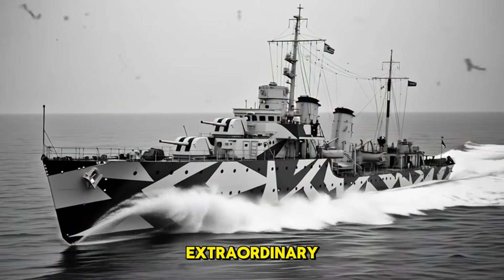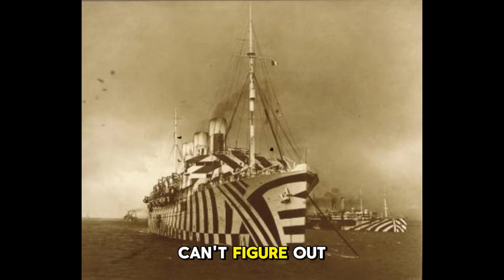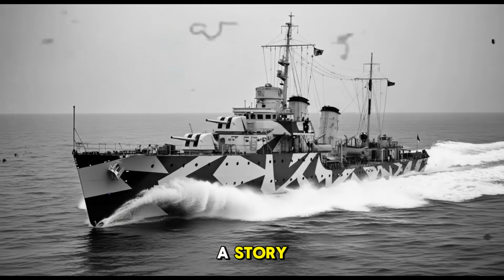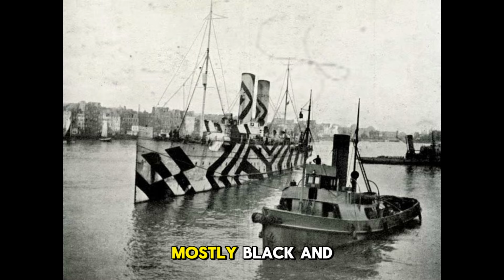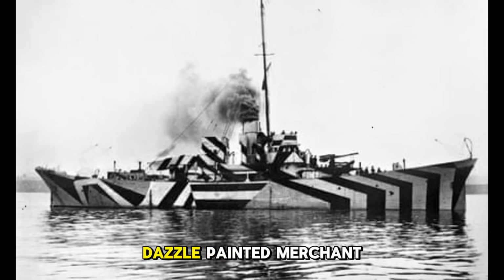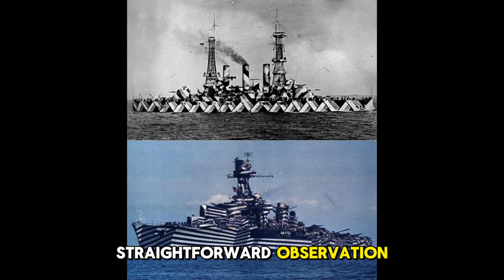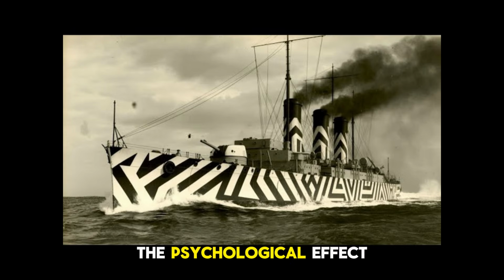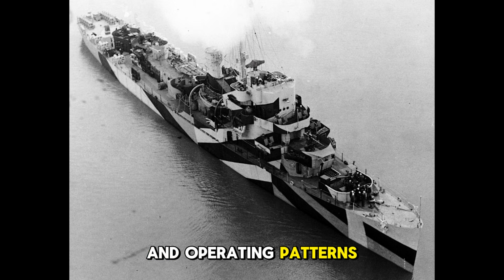Why WW2 British Warships Looked Like Zebras—and Outsmarted Hitler’s U-Boats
Before stealth bombers, radar jamming, or digital camouflage, the British Navy used paintbrushes and math to outsmart the Germans. During WW2, warships covered in black-and-white “zebra” stripes weren’t madness — they were military genius.

As German U-boats stalked the Atlantic, sinking ships faster than they could be built, the Royal Navy needed a miracle. The answer came from artist and naval officer Norman Wilkinson, who created Dazzle Camouflage — a wild, geometric paint pattern designed not to hide ships… but to confuse the enemy.

Through a submarine periscope, these British ships became optical illusions. Their strange stripes warped perception, making it impossible for German commanders to calculate speed, direction, or distance before launching torpedoes. The result? Missed shots, failed attacks, and total confusion across Hitler’s U-boat fleet.

Over 4,000 Allied vessels were dazzle-painted during WW2 — and the effect was staggering. Submarine crews reported dizziness, frustration, and constant misfires. The British had turned art into psychological warfare, using pattern and geometry to defend an empire at sea.

This is the untold story of how WW2 British warships looked like zebras — and how those bizarre stripes helped defeat Hitler’s most feared submarines.
👉 Watch till the end to see real dazzle ship footage, stunning archival photos, and the incredible science behind camouflage that fooled an entire navy.